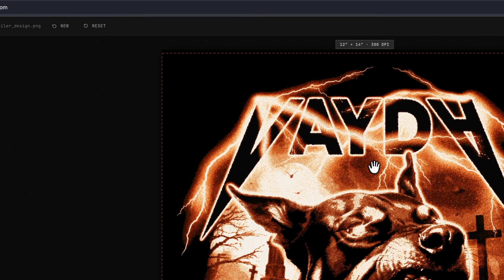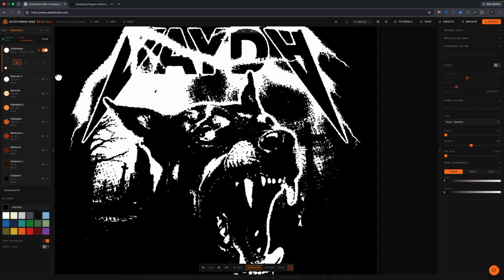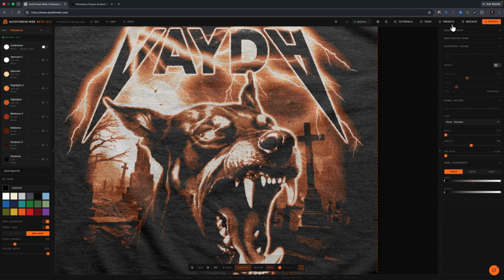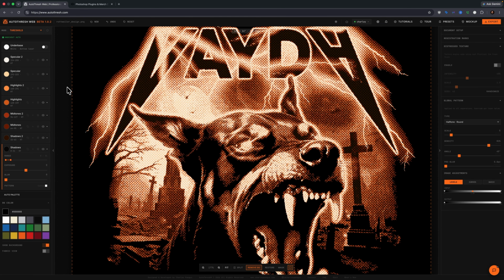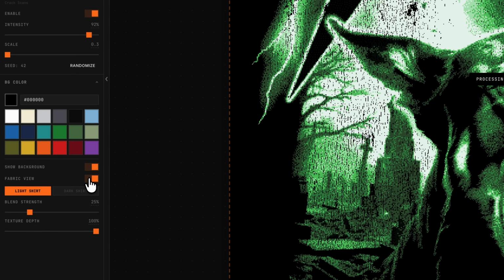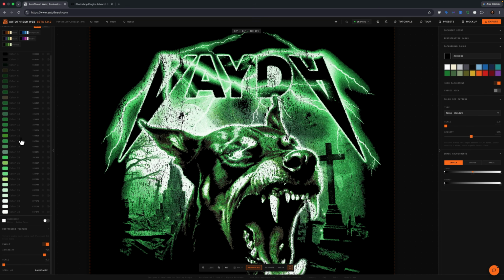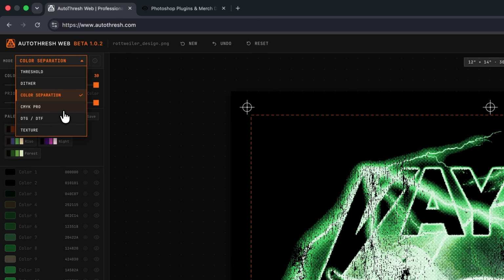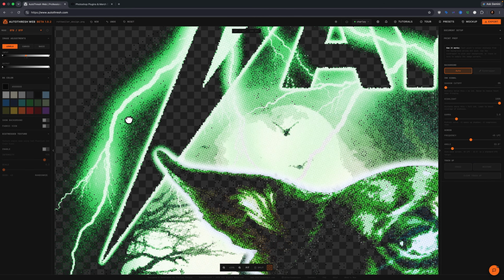AutoThresh Web Updates + Tutorial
Autothresh Web has come a long way already thanks to you guys! I've made several quality of life updates and even added additional features to make the whole experience even better. This video will walk you through each color separation mode, UI changes and more.